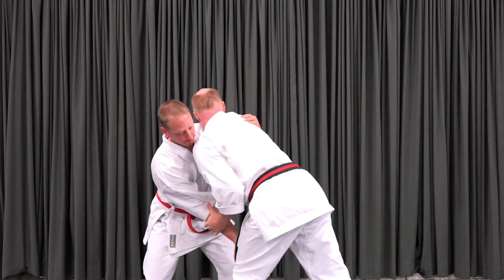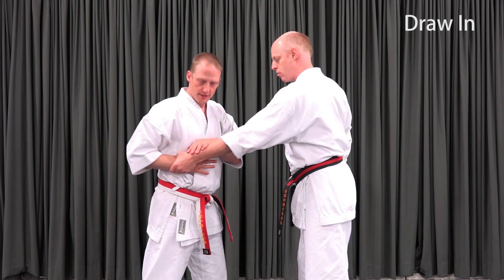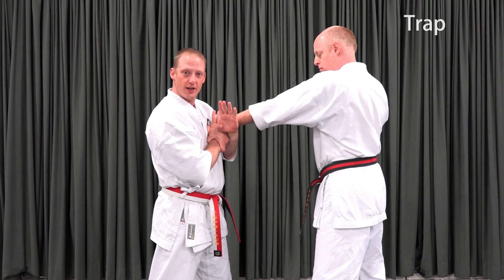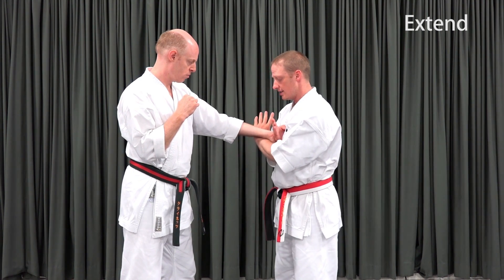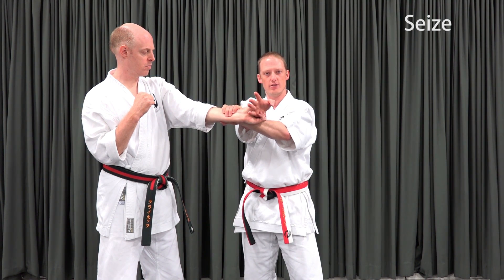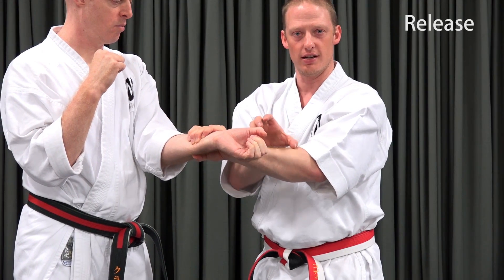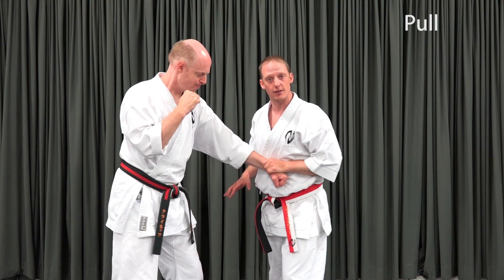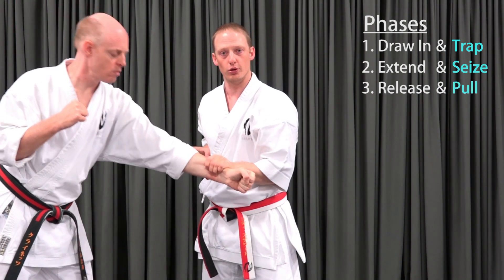KU Quick Tips - Kake Uke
In this KU Quick Tip, I take a look at the fundamental technique Kake Uke from the context of a wrist grab. I break the technique down into 3 phases, each with two steps: draw in & trap, extend & seize, release & pull.

Cody Stewart is a martial arts instructor of Koryu Uchinadi Kenpo Jutsu under Hanshi Patrick McCarthy. KU is a style of karate that utilizes impacting, clinch, throws, chokes, joint locks, and groundwork within a traditional Japanese budo framework. Emphasis is on civil self defense against habitual acts of physical violence (HAPV) and how all of the defensive themes are embodied in kata movements.